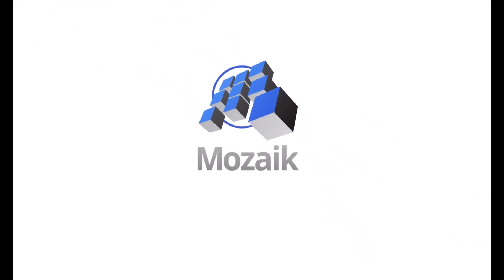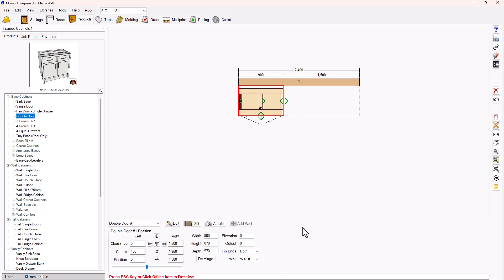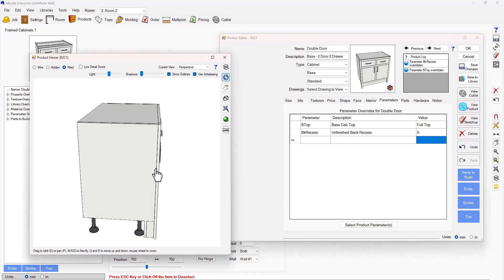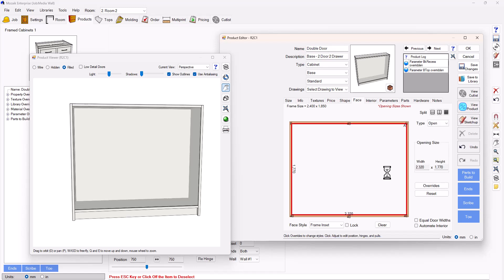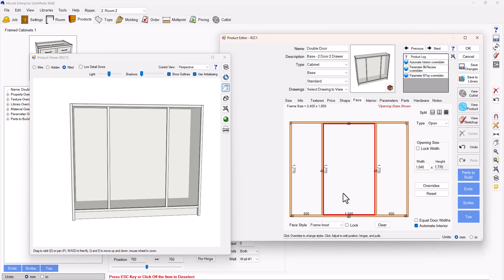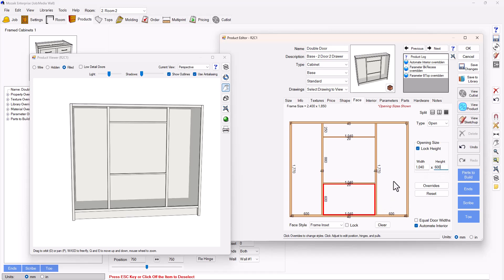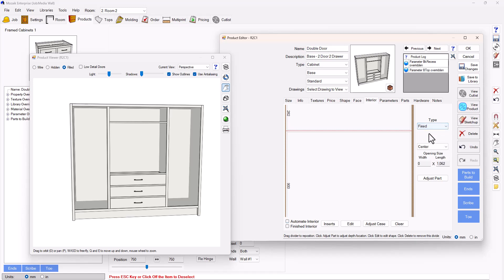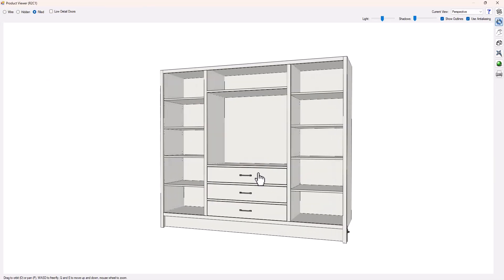Mozaik in Minutes: Building a Media Wall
In this short video, we show how woodworkers can quickly design a bespoke media wall using Mozaik Software. See how Mozaik makes complex projects simple with intuitive tools made for real workshops. Ideal for joiners and furniture makers looking to take their work to the next level.